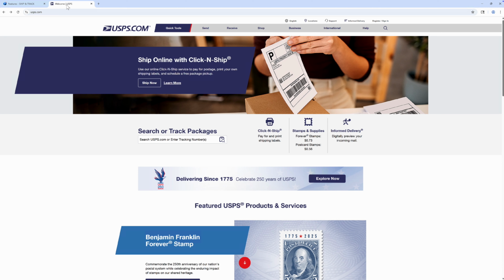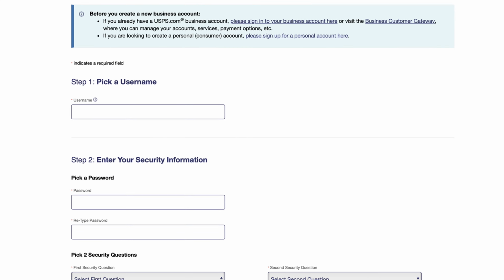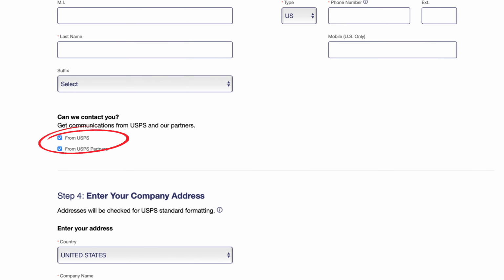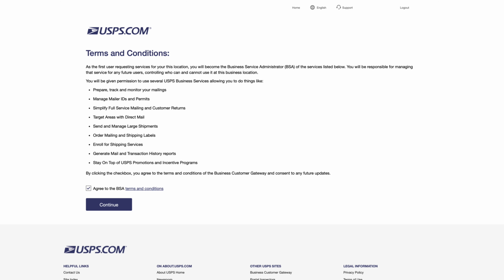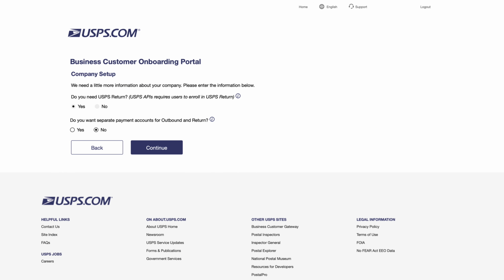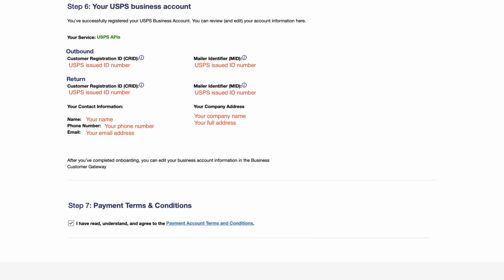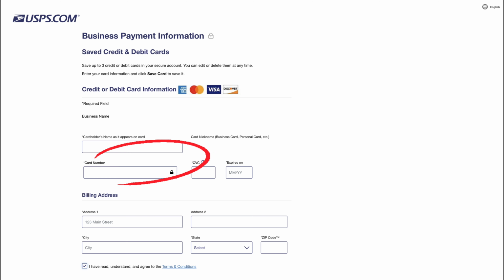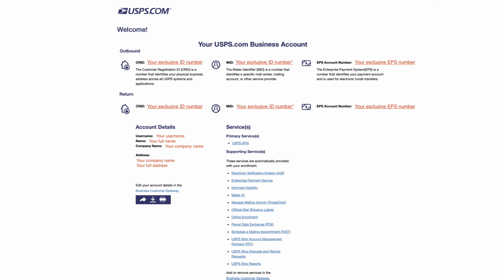How to Sign Up for a USPS® Account (a Step-by-Step Guide)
Setting up your USPS® shipping account is easier than you think—it only takes a few minutes! In this tutorial, we’ll walk you through the whole process: from opening the registration page to entering your info and setting your preferences. This step-by-step guide will help you navigate the registration process, input your business information, and tailor your account settings. Within minutes, you’ll be ready to start shipping with USPS® through Ship&Track in no time.

USPS® ACCOUNT SIGN UP TUTORIAL

00:00  Intro
00:14  STEP 1 - Go to the USPS® Sign-Up Page
00:29  STEP 2 - Enter Email Address
00:39  STEP 3 - Enter Profile Information
01:20  STEP 4 - Business Customer Onboarding Portal
02:05  STEP 5 - USPS APIs
02:31  STEP 6 - Payment Methods
03:11  STEP 7 - Review All Your Information
03:47  Outro